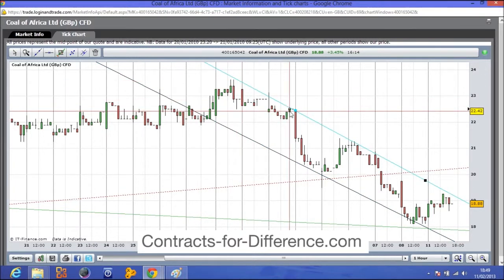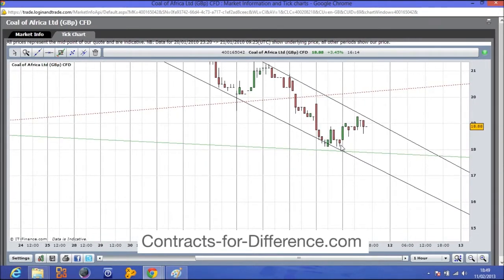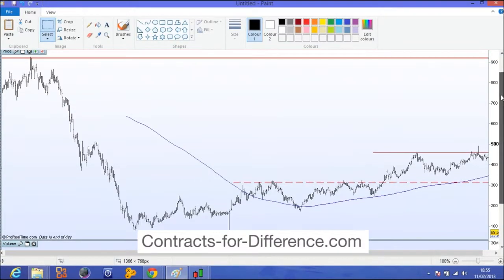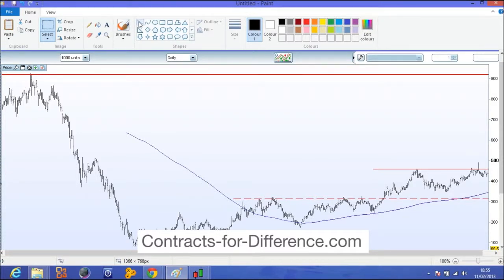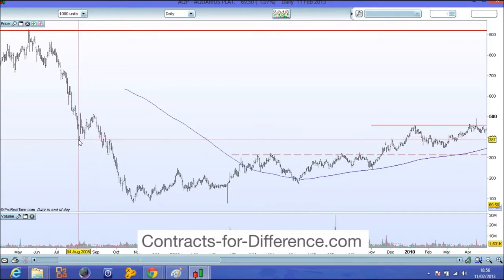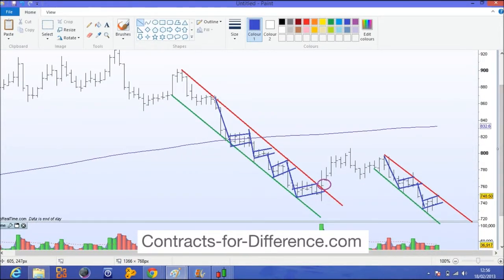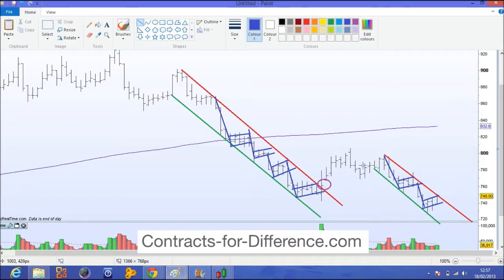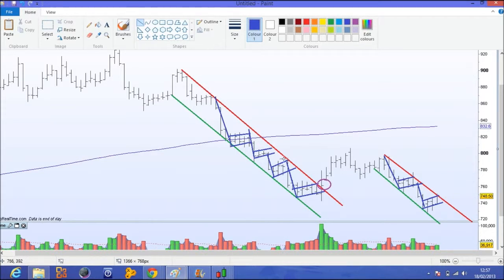Trading Stocks Chart Patterns: Bear Flag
One of the easiest continuation patterns to spot and to trade on is called the Bear Flag. As you can tell from the name, it occurs in a downtrend. It is distinguished by being an upward trending retracement in a downtrending price, and is easy to spot if you draw the trendline below the lower lows of the downtrend, and the parallel channel line above the highs.

What you will see is a price which comes down from the channel line to touch the trend line. Taking the trendline as support, the price then retraces until it hits the channel line again. You are usually able to draw the Bear Flag as two lines sloping upwards, either side of the retracement, forming the flag formation.

The same pattern can repeat over and over again, allowing you to trade in both directions once you have established the boundary lines. The larger price moves are of course the drops in price in trend, from the channel line to the trendline, or resistance to support. However, if you see the established pattern you can also buy at the support, trading for an increase in price up to the channel resistance.

As always, when following a trend you need to be aware that trends can end, and be ready to exit any trade you make, using a stoploss order if the price goes in a different direction from that which you expected. However, you will find this pattern reliable, and the trend will tend to continue until there is some change imposed upon it.

One of the tricks that you can do when you have successive Bear Flags identified, is to look for duplication of the length of the downtrend between flags. If you take the length of the drop from channel resistance down to trendline support, the start of the Bear Flag, you can superimpose this at the top of the Bear Flag and get a fairly accurate estimate of how far the next fall in price will be.

You will find that the Bear Flag usually occurs after a sharp drop in price, and retraces at a much gentler slope. The flag may last up to two or three weeks, which distinguishes it from signifying a change in trend, when it could continue indefinitely.

The characteristic of the downtrend moves being equal is also known by some by another name. It can be called the Measured Move. This pattern can be seen in both uptrends and downtrends.

The Measured Move is basically an observation that many market moves are made in equal parts. After a sharp move in one direction, there is a minor retracement, and the next move in the trend direction is frequently of a similar length to the first. This allows the trader to have a good idea of where the next price target should be. This in turn will inform you whether it is a good trade to take, with a respectable risk – return ratio, which on average should keep you on the right side of profit.